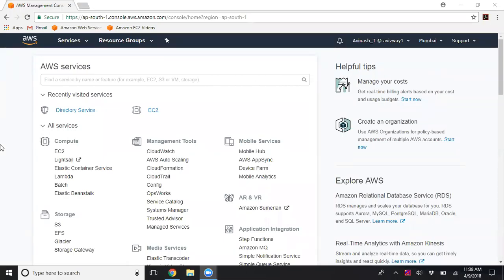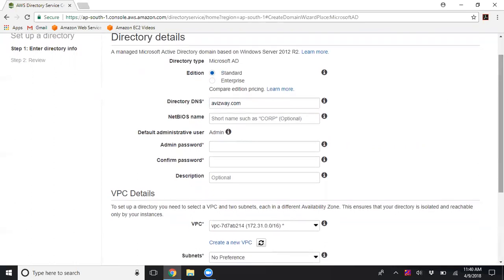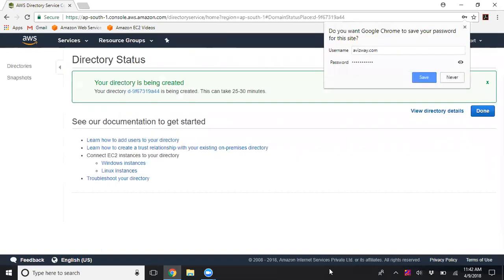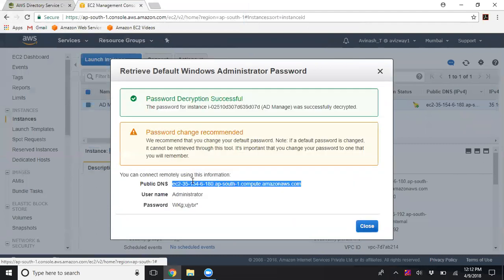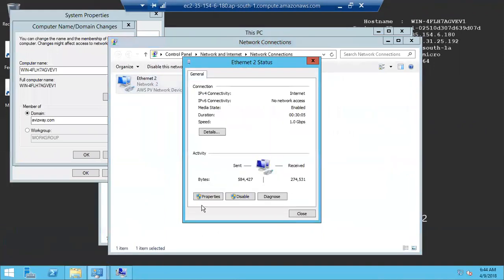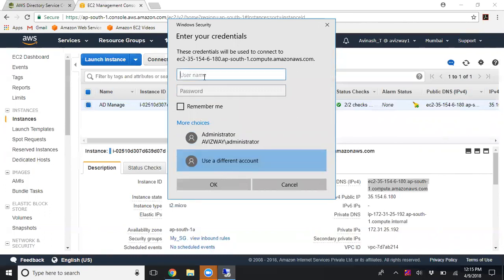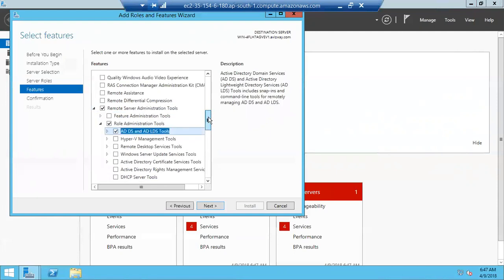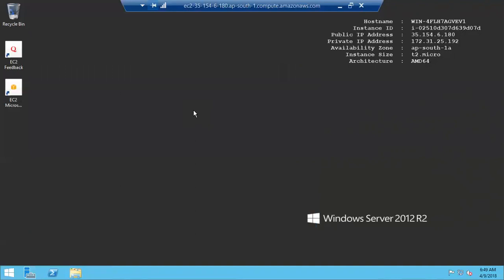AWS Directory Service creation step by step by aws avinash reddy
AWS Microsoft AD, enables your directory-aware workloads and AWS resources to use managed Active Directory in the AWS Cloud.

Here in this video I've expained how to create a directory and adding an EC2 instance to domain.

aws avinash reddy